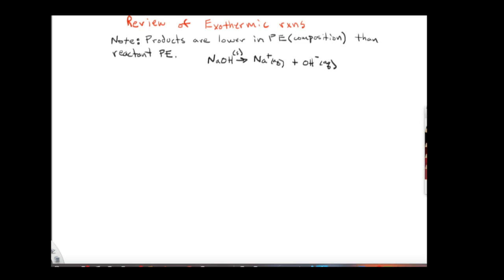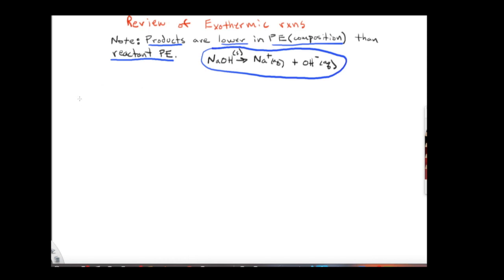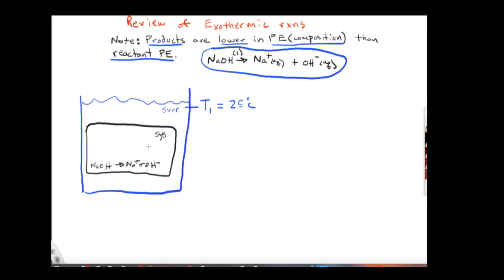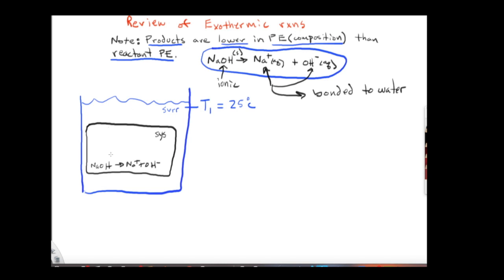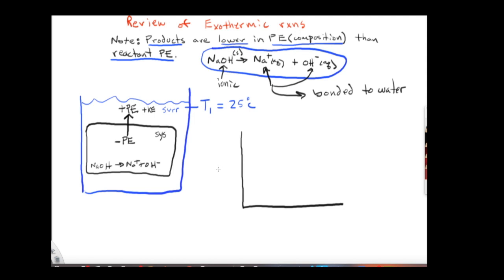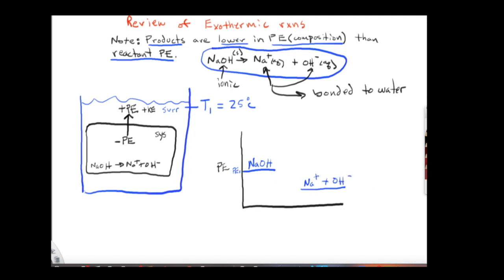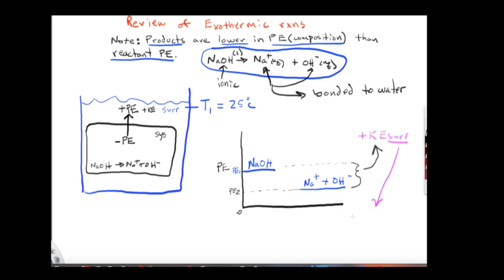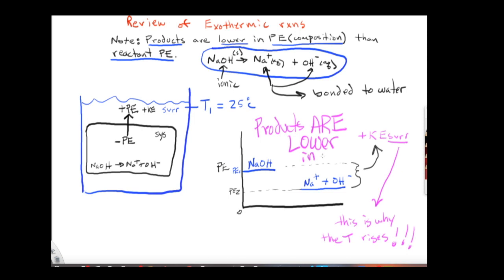ChemDoctor: Lesson 4 Review NaOH Exothermic Reaction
The compositional potential energy of the products is less than the potential energy of the reactants.

For for information see chemdoctor.org.